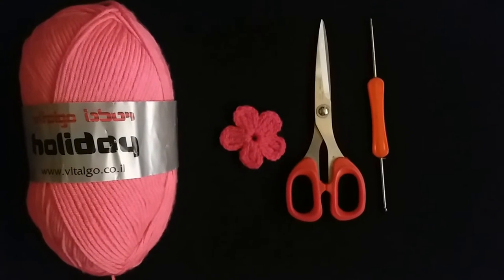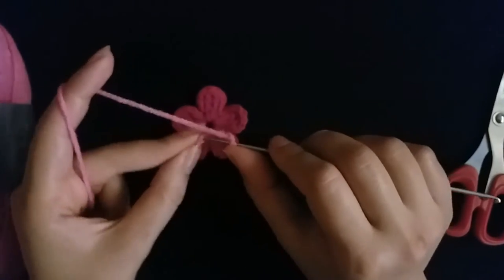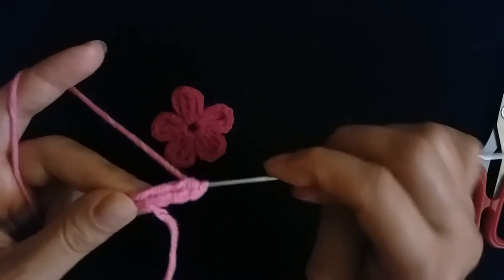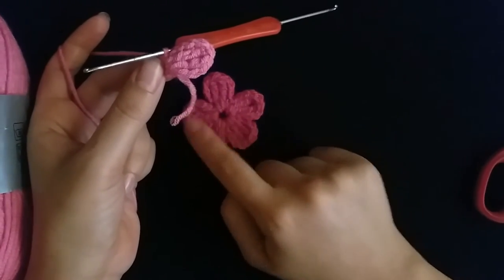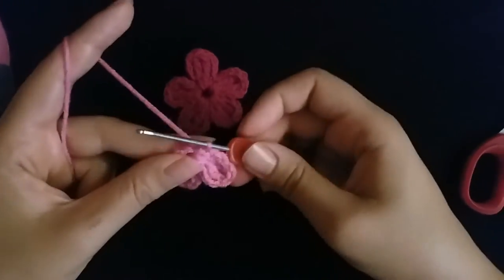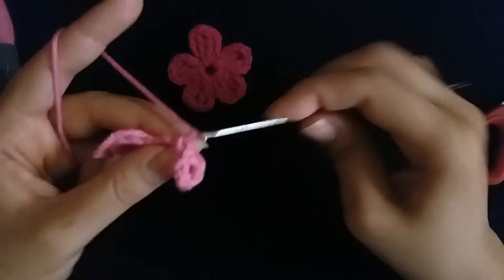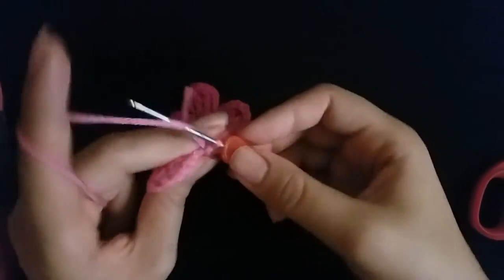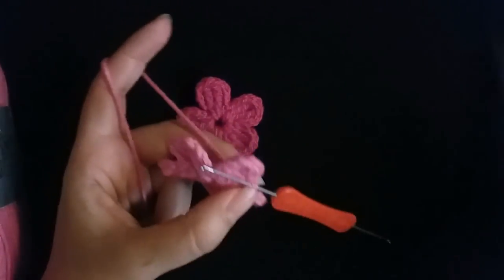Crochet Rose Flower Tutorial | 2022